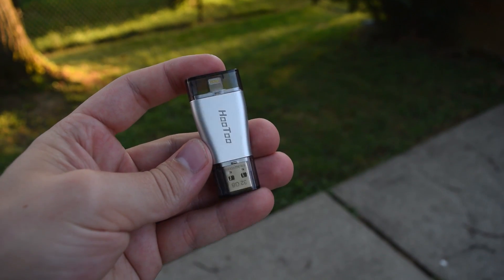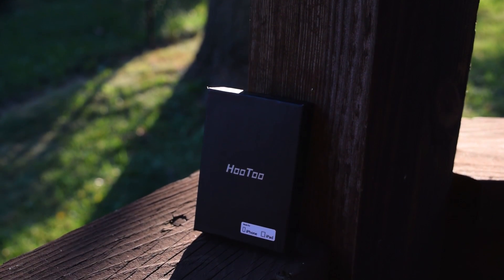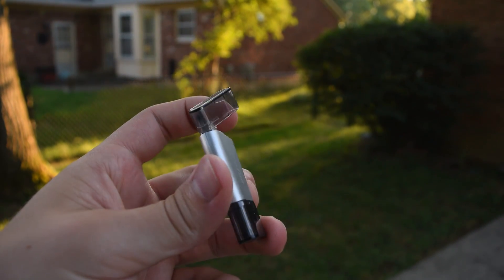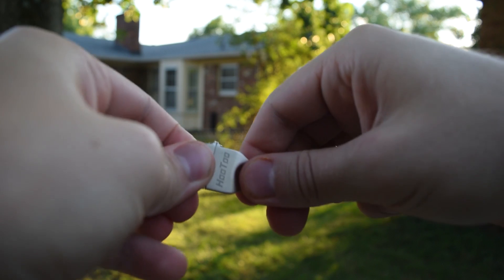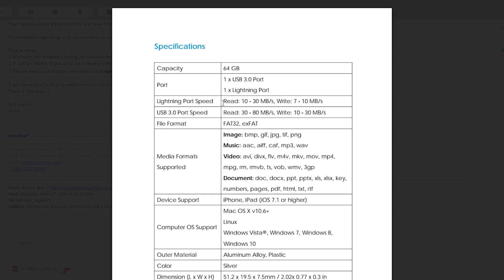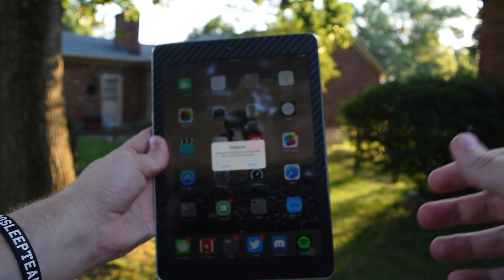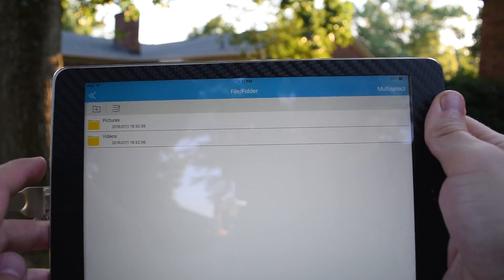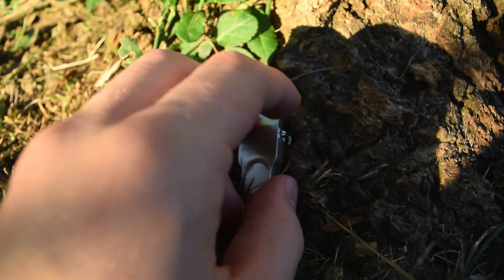Expand Your IOS Device Storage - Hootoo iplugmate IM-003